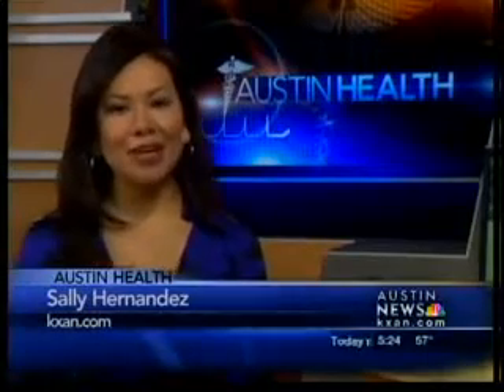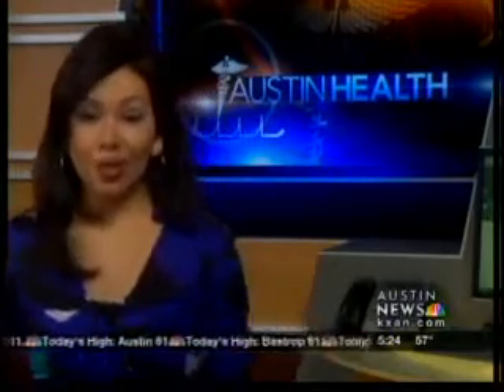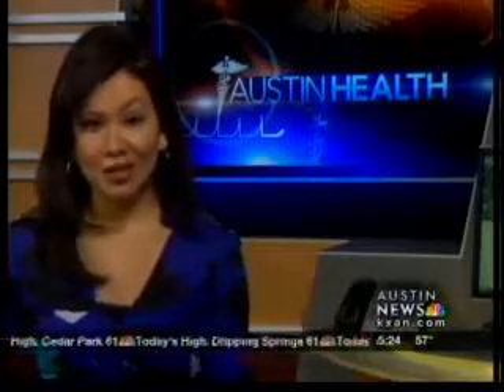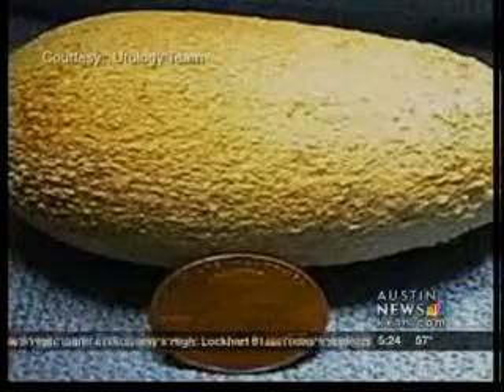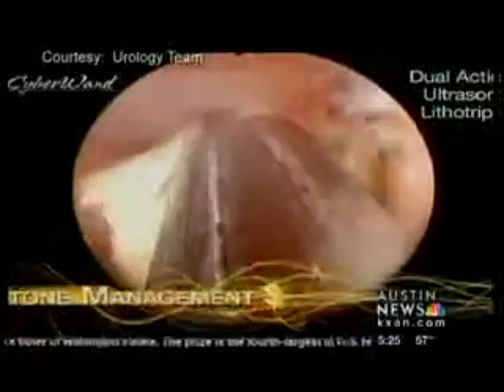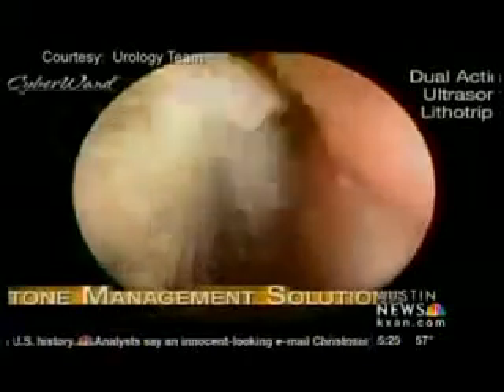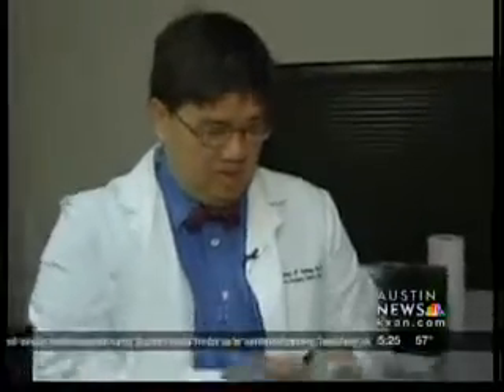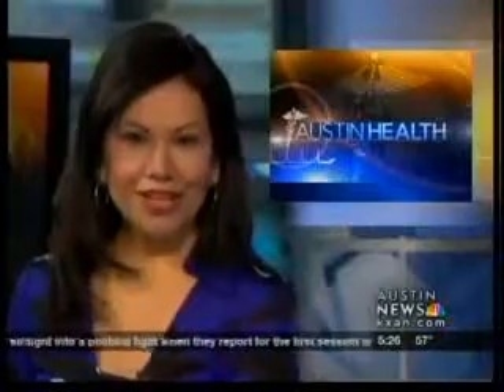kidney stone treatment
new treatment for stones